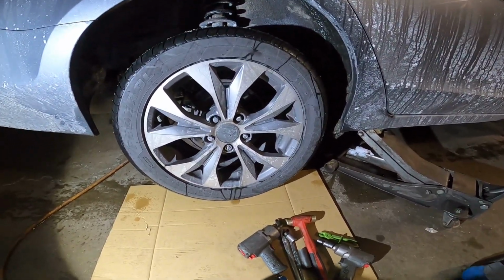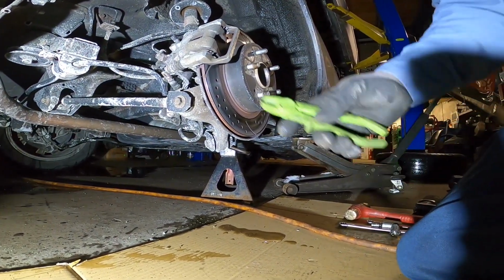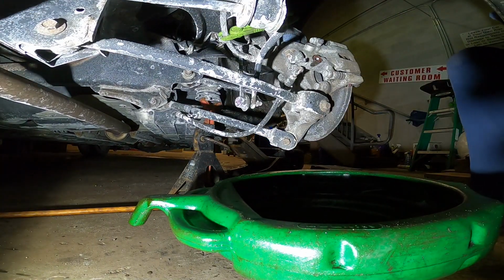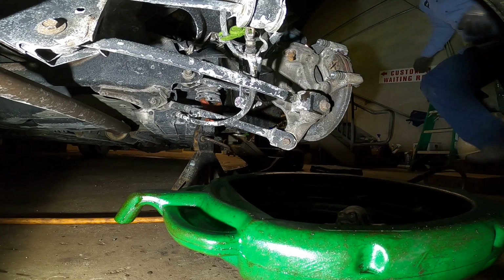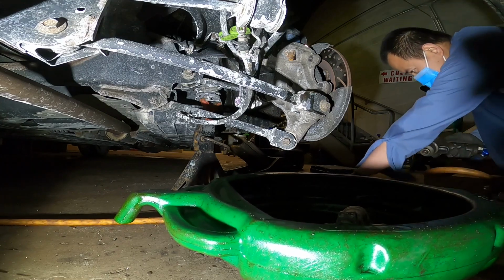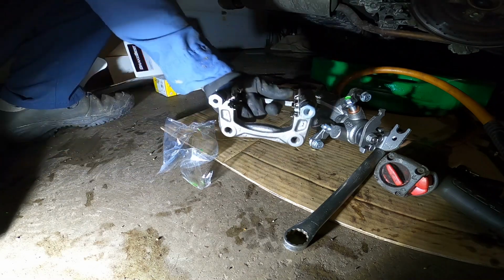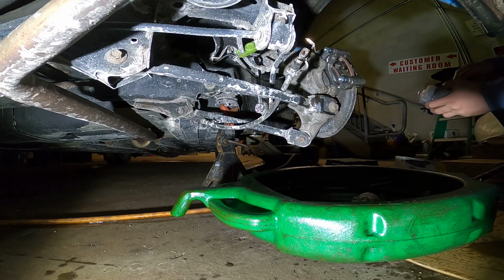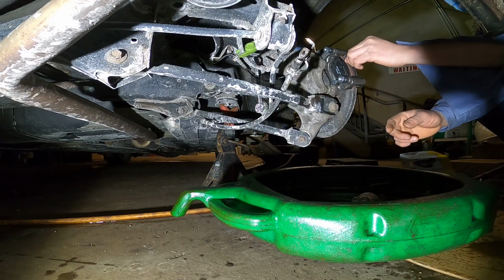2012 HONDA Accord Rear Brake Caliper and Pads Replacement Part 1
Please Notice all viewers ( After Replaced Brake Caliper , We have to bleed all air out from brake caliper, it is really important).
If you guys have any questions